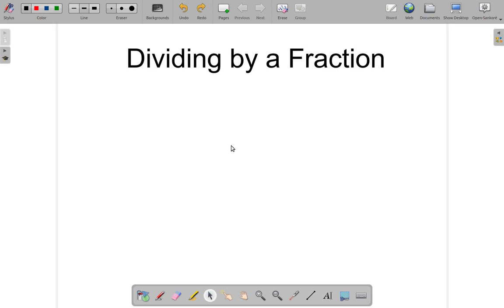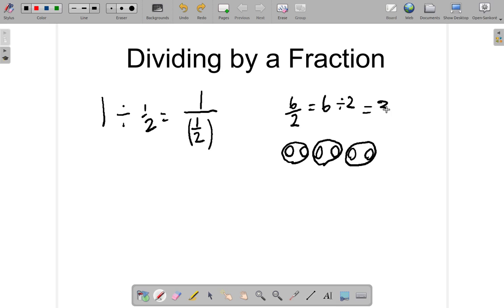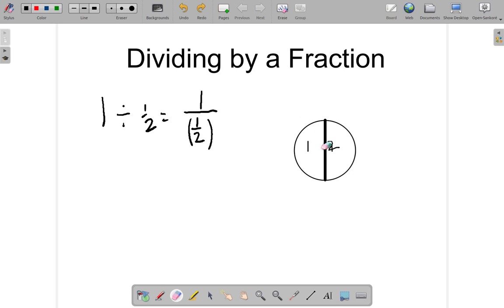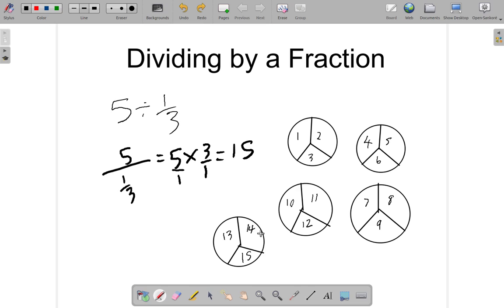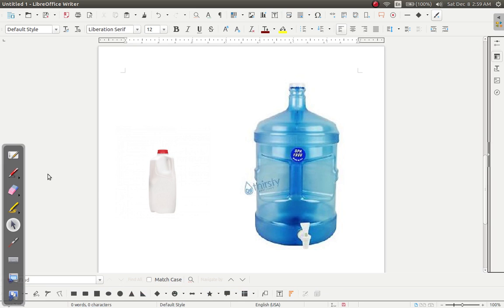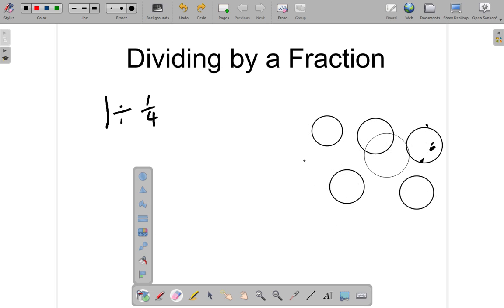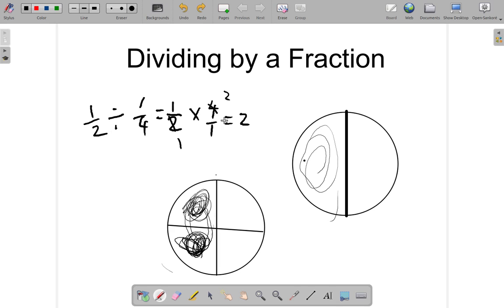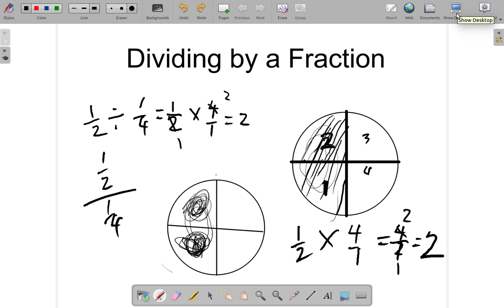Dividing by a Fraction